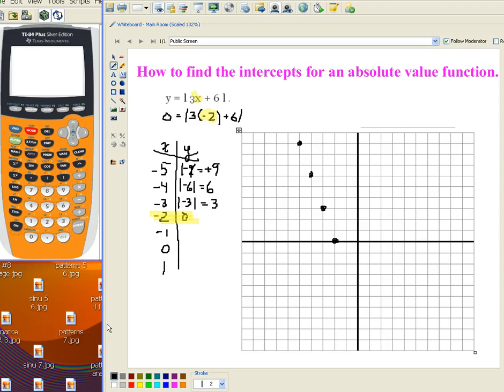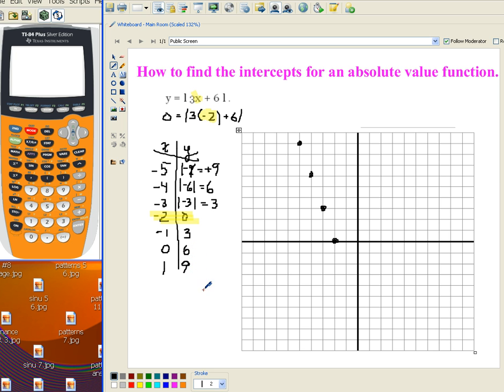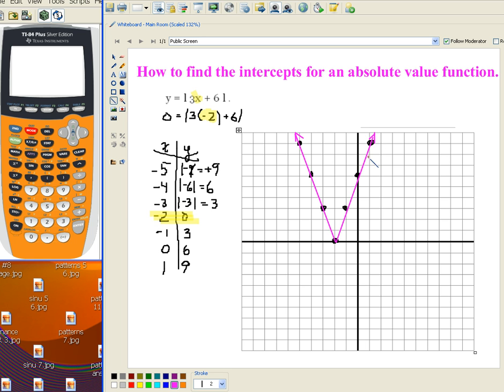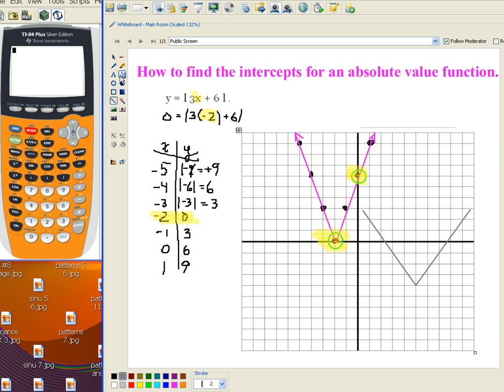Part 2: Graphical Exploration of Absolute Value Functions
This is part 2 of thinking about absolute values functions using graph paper and a table of values to determine intercepts.